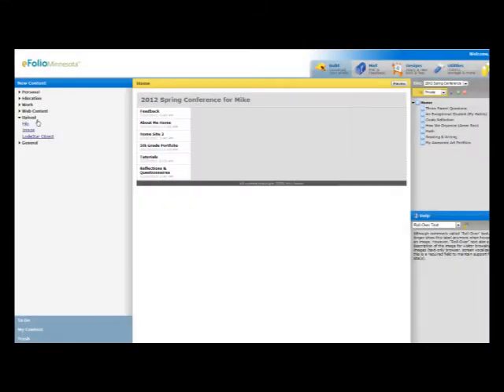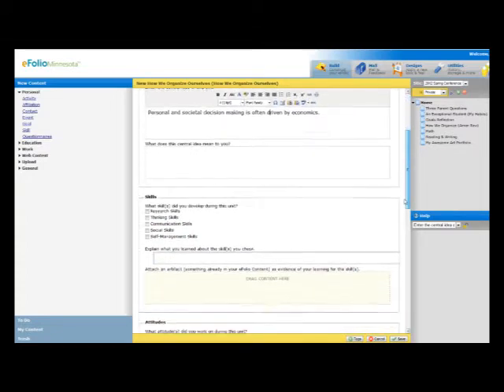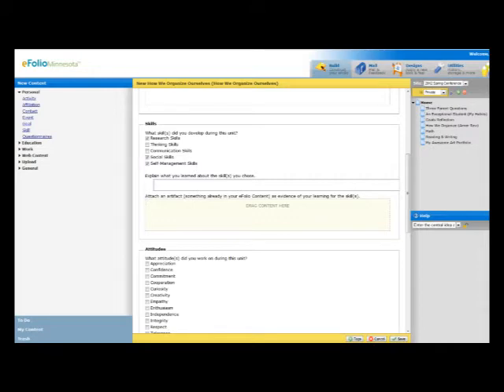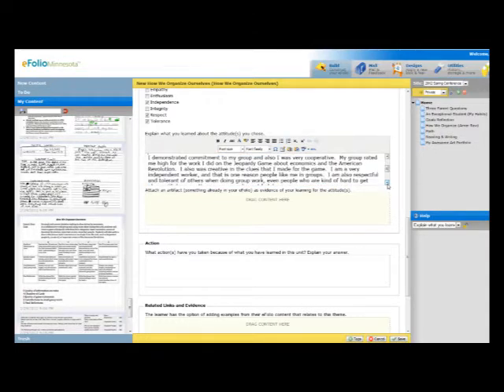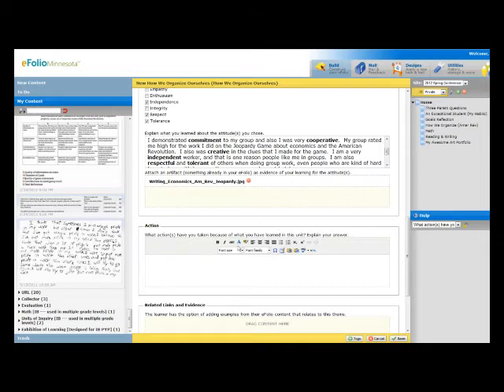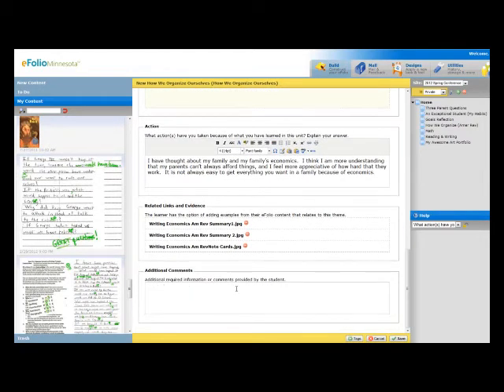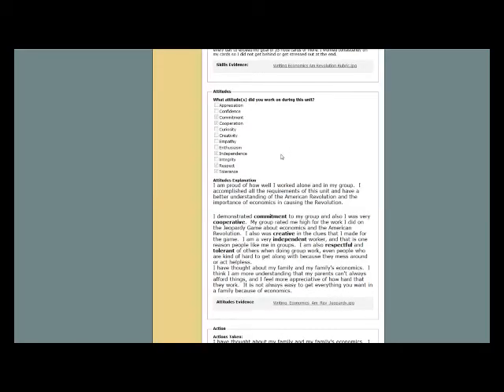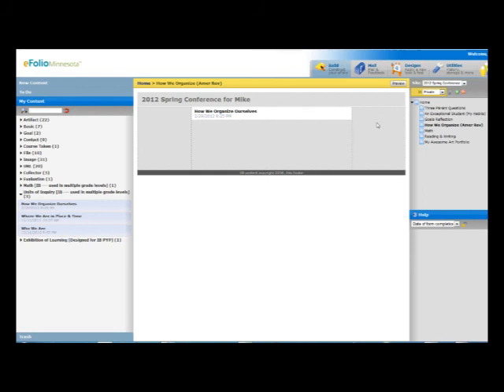IB Questionnaire 2 for Spring Conference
How to do a Questionnaire in eFolio for your Spring Conference Site.